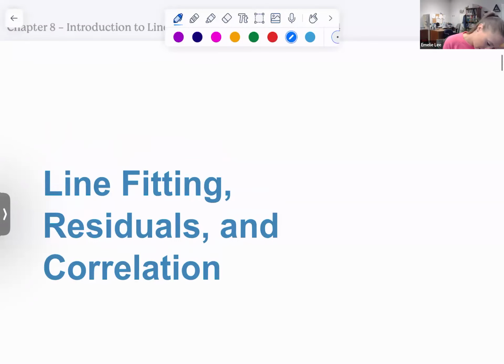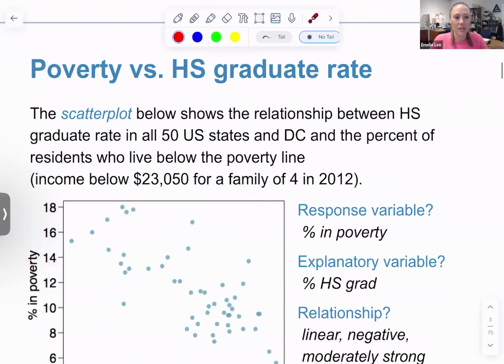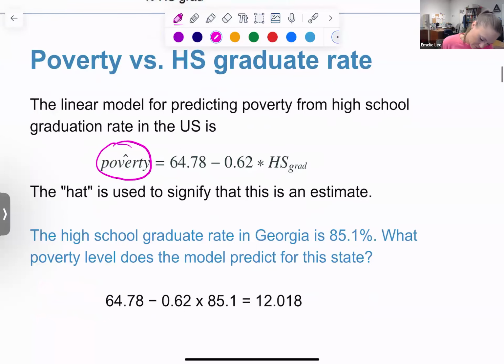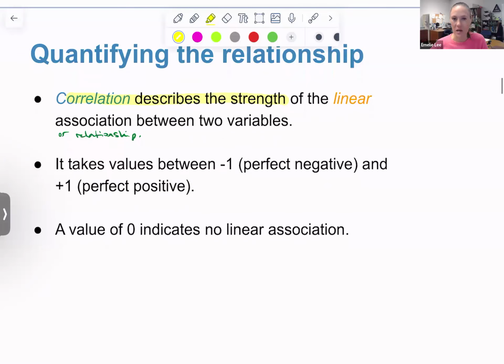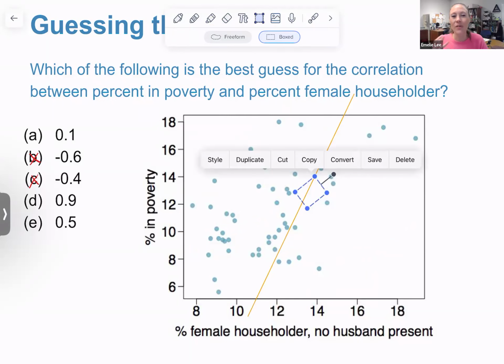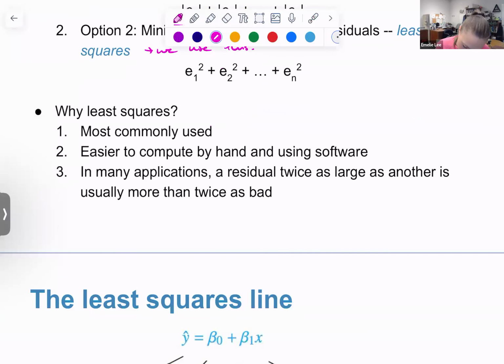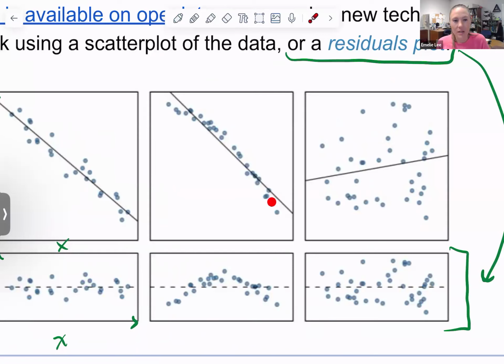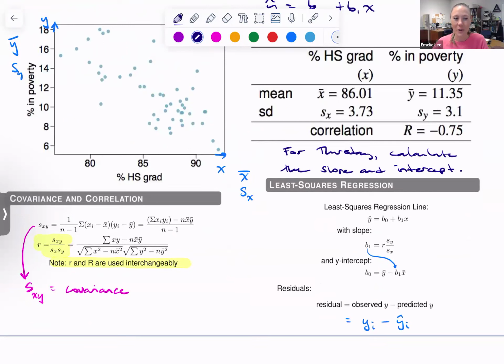Stat 121 April 2, 2024 - Chapter 8 Part 1